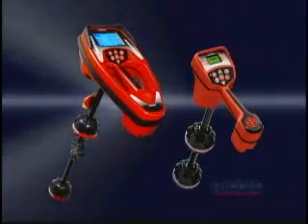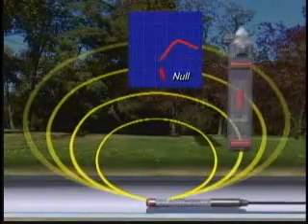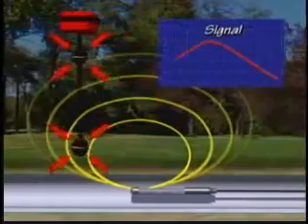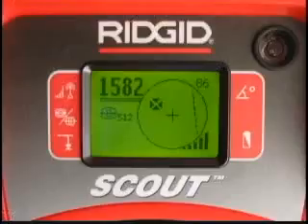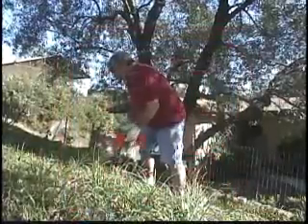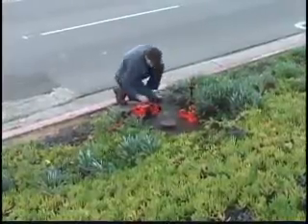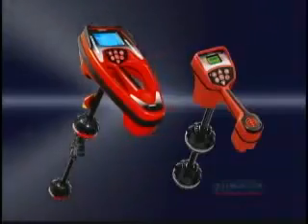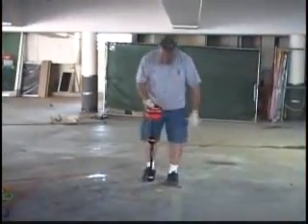Localisateur de sonde et de camera RIDGID NaviTrack Scout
Le localisateur Navitrack scout permet de trouver un système de caméra (s'il est équipé d'un transmetteur 512 Hz, 33 kHz, 640 Hz) ou de rechercher une sonde fixée à un câble ou à un flexible d'hydrocureuse.